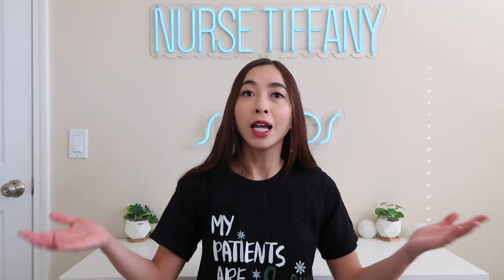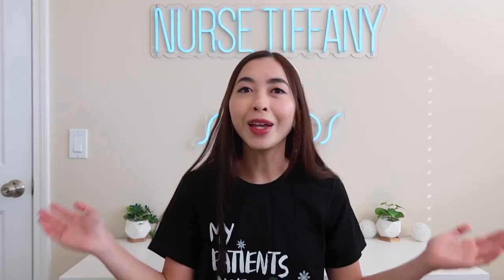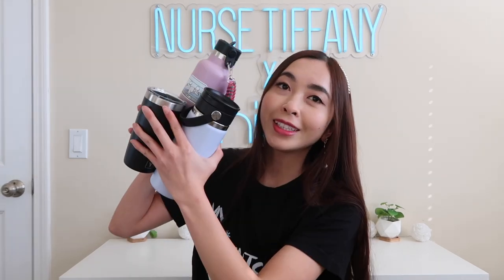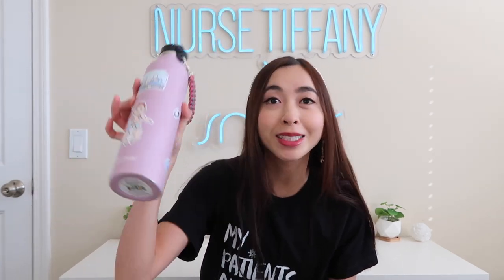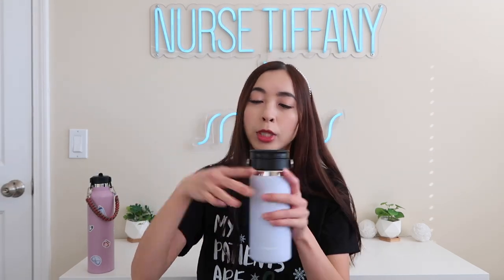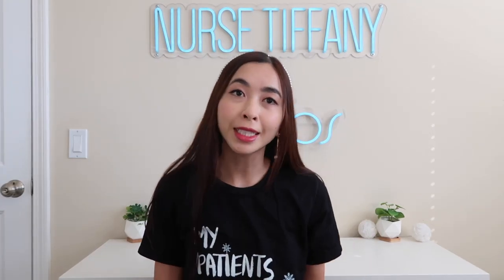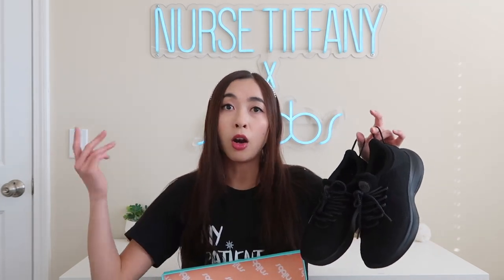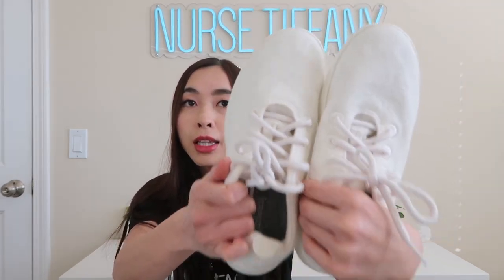The Ultimate Nurses Gift Guide. Ideas to Give Your Nurse for Christmas. Things They’ll Actually Use!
Items mentioned in this video:

⚫️ NICU water bottle sticker sheet

⚫️ Water bottles and mugs